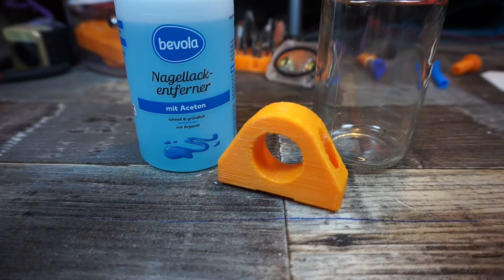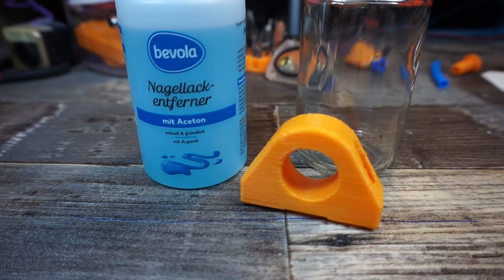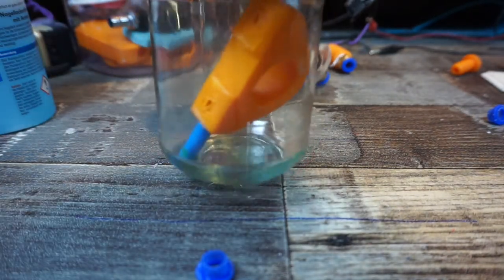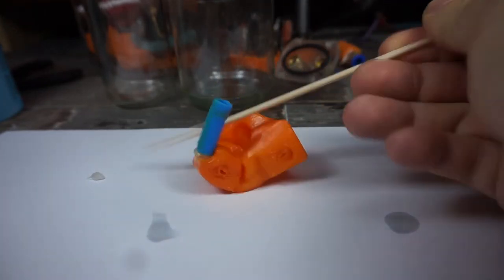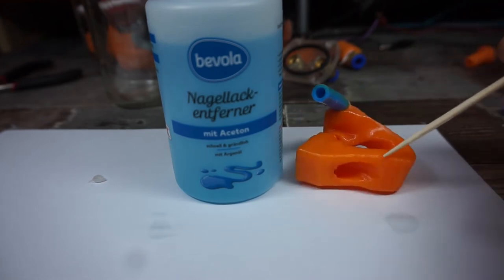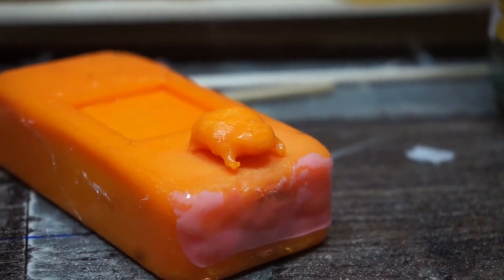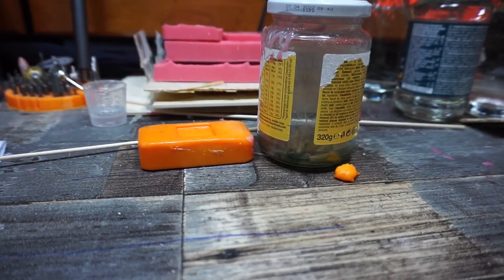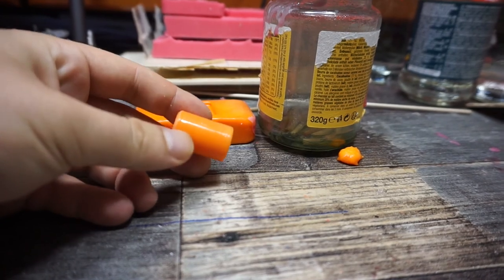Its wednesday my dudes! Vaporsmoothing ABS 3D Prints with cheap a** nailpolishremover, does it work?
Wednesday is a good day to start vapor smoothing your prints.